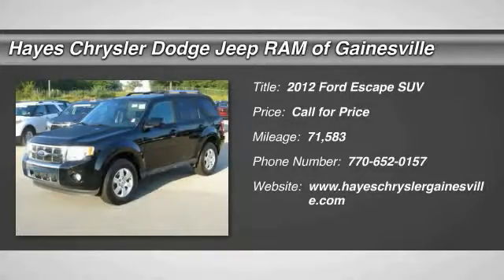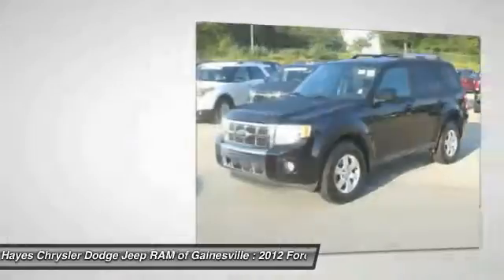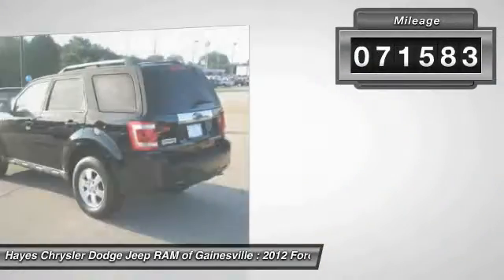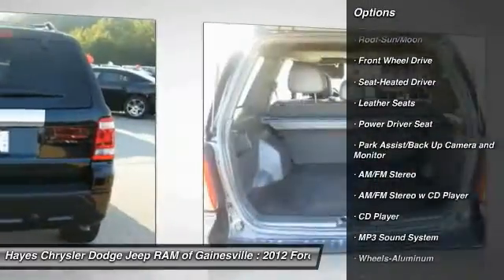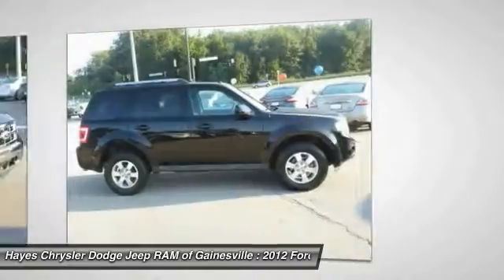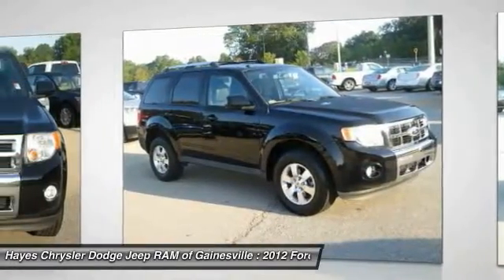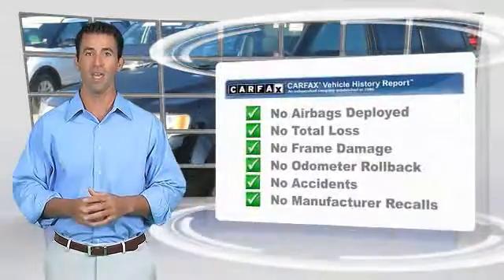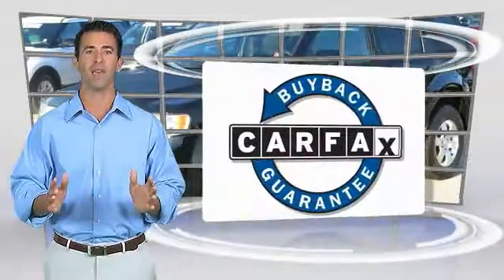2012 Ford Escape Gainesville GA G644091A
2012 Ford Escape Limited

Clean Carfax. Moonroof. ATTENTION!!! Your satisfaction is our business! brbrCome take a look at the deal we have on this good-looking 2012 Ford Escape.